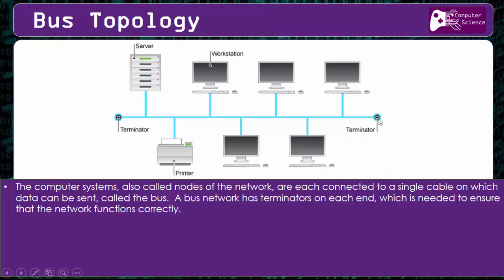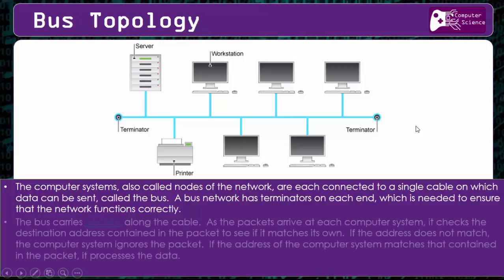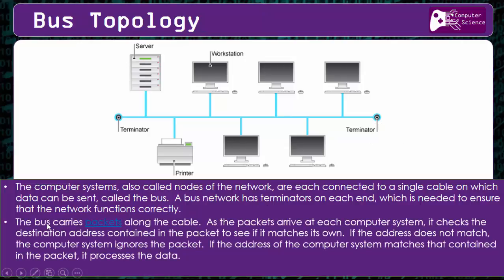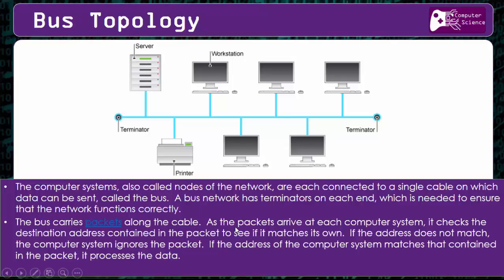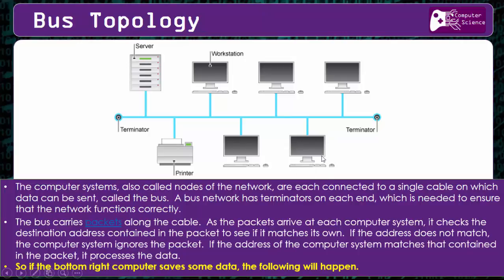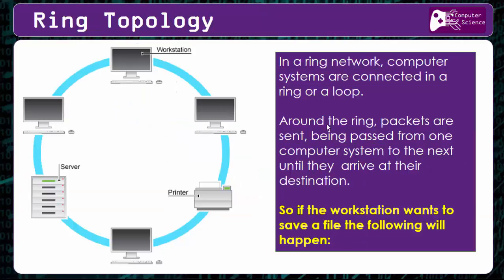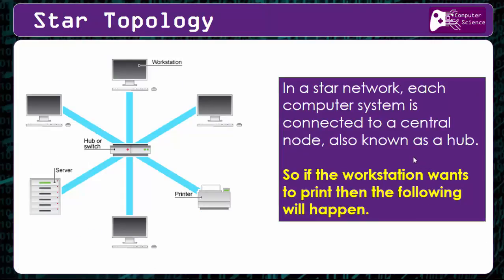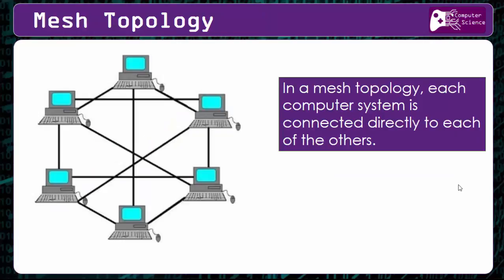Revision - Networks - Topologies